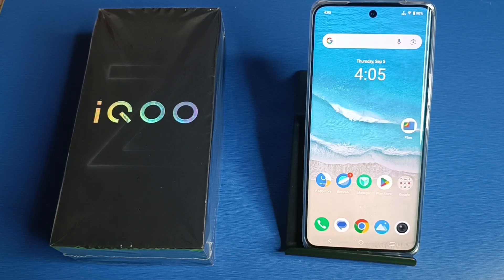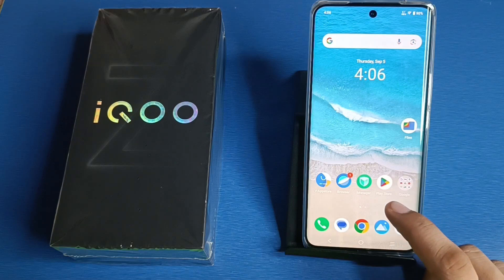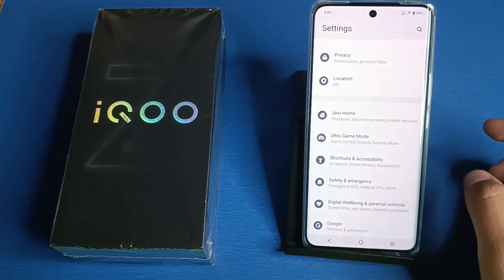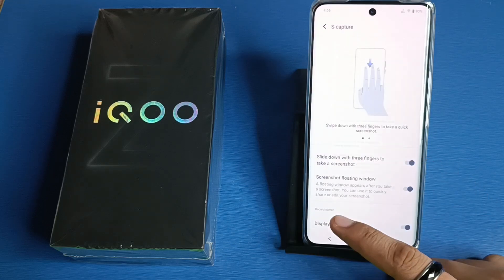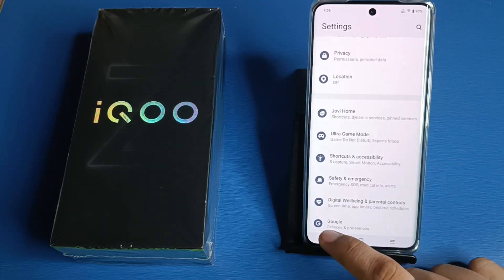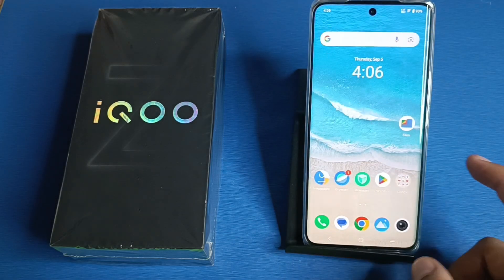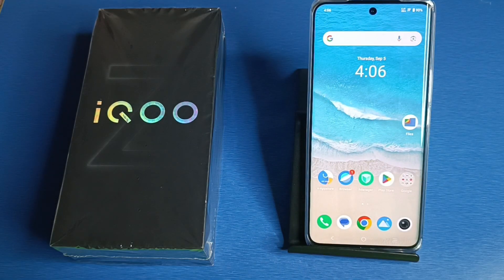IQOO Z9s Pro 5G Take Three Finger Screenshot, How to get screenshot on IQOO Z9s 5G